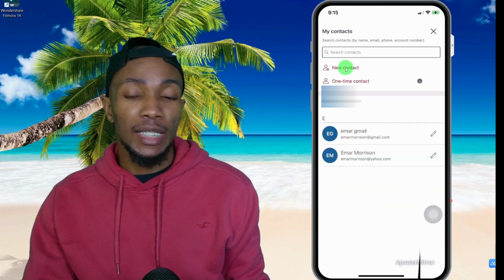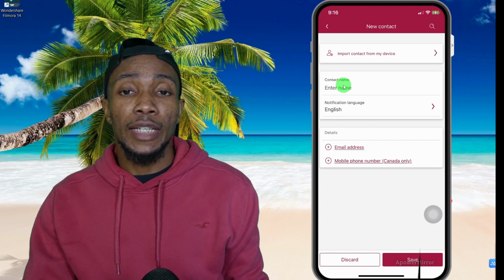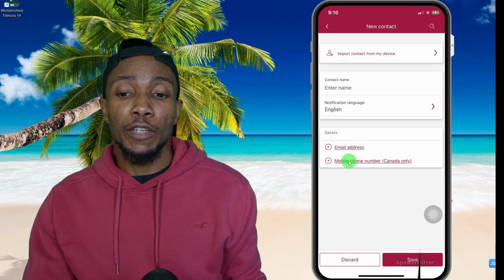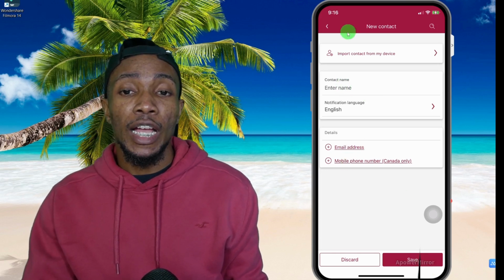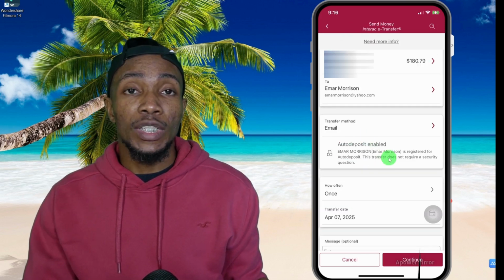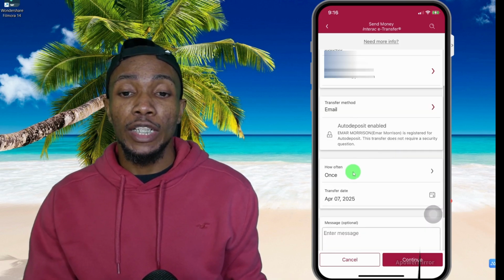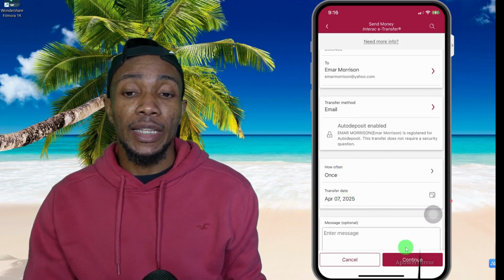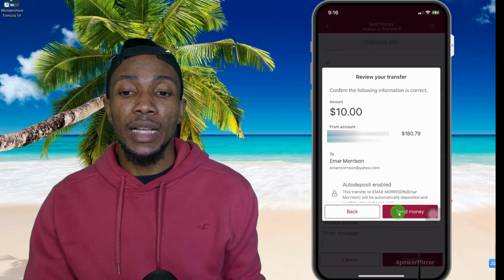How to transfer Money to Other Bank from CIBC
Need to transfer money from your CIBC account to another bank in Canada? This step-by-step guide shows you how to use CIBC Online or Mobile Banking to send funds safely and quickly — whether you're sending to TD, RBC, Scotiabank, or any other Canadian bank.